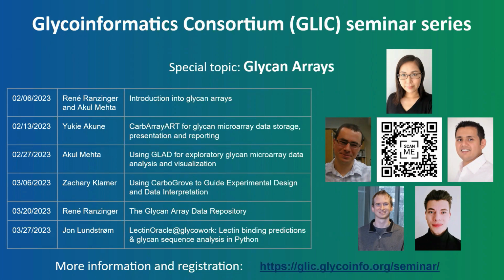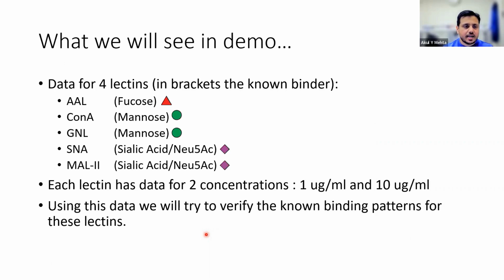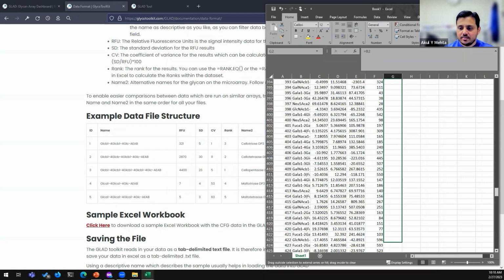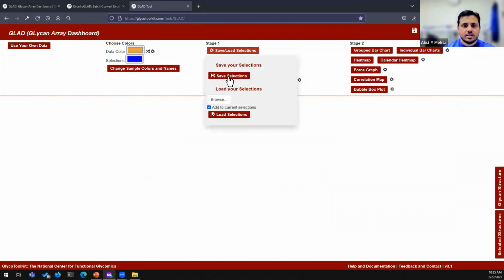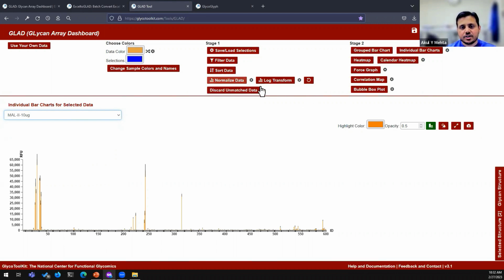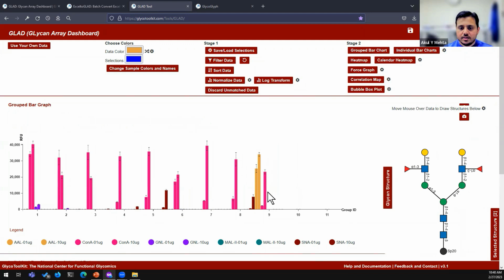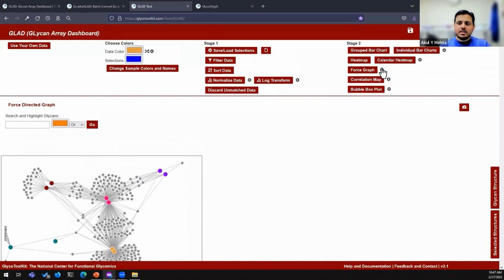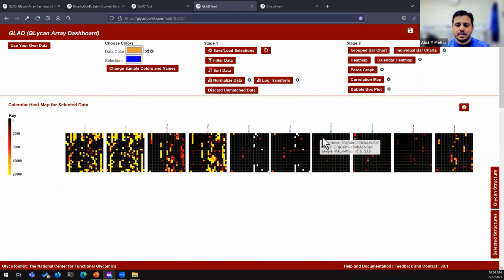Using GLAD for exploratory glycan microarray data analysis and visualization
GLAD is a useful tool to explore data from several glycan microarray experiments. GLAD allows you to visualize your data and compare datasets using several visualization options. It also allows for basic data wrangling such as filtering and sorting your data. GLAD allows you to visualize glycan structures alongside data visualization. It also enables you to save your visualizations as SVG vector graphics for publications.

0:00 Introducing the Speaker
1:07 Introduction to GLAD
5:30 Overview of GLAD Workflow
6:35 Important Links to Note
7:26 Overview of Live Demo
8:49 Looking at the Demo Files
10:00 Show The Documentation
11:33 Understanding and Generating the Input Data Format for GLAD
16:40 Automatic Batch Input File Generation Through ExceltoGLAD Tool
17:20 Loading data into GLAD
18:06 Change Data Titles and Colors
18:44 Random Color Generation
19:22 Sorting Data
21:27 Saving/Loading State of Data as Selections
23:08 Viewing Structures With the Visualization
24:22 Storing Structures as Selected Structures
24:58 Demo of GlycoGlyph to Draw Structures
25:49 Individual Bar Charts View
26:55 Saving Image of Visualizations
27:31 Individual Bar Chart Customization
28:18 Normalizing Data
29:41 Undo option for Stage 1
30:20 Data Manipulations History
31:00 Filtering Data
35:30 Grouped Bar Chart
37:14 Heatmap
37:50 Discarding Unmatched Data in Dataset
39:21 Heatmap Customization
40:48 Calendar Heatmap
42:14 Force Graphs
46:05 Correlation Map
48:10 Bubble Box Plot
50:15 Saving and Loading Sessions
51:50 Report Version Number with Your Paper
52:00 Outro

Presenter:

Dr. Akul Mehta
National Center for Functional Glycomics
Harvard Medical School
Boston, MA, USA